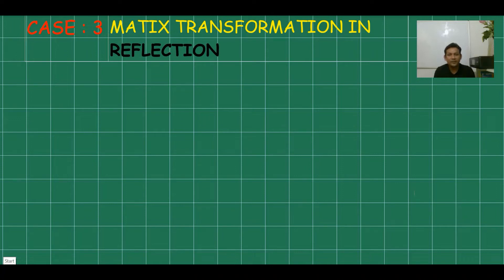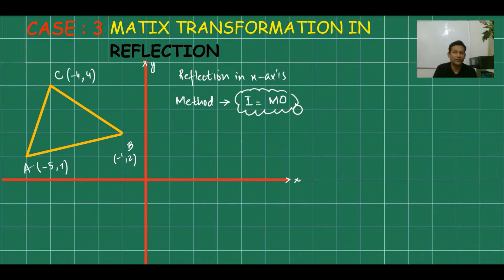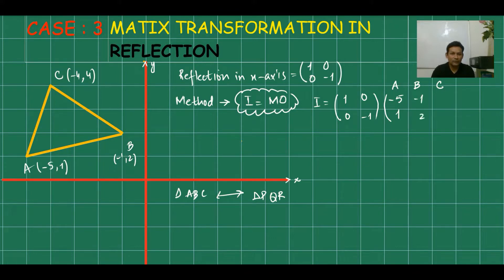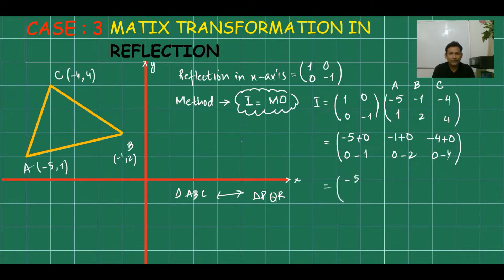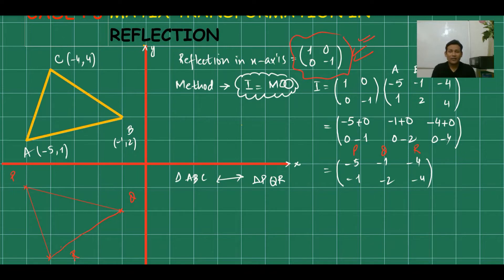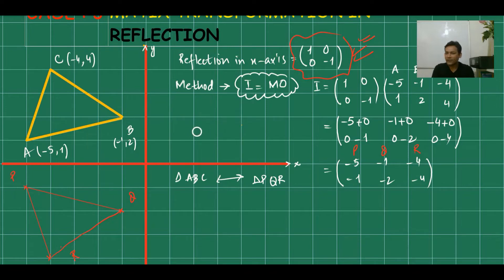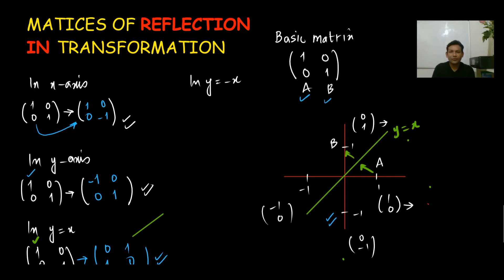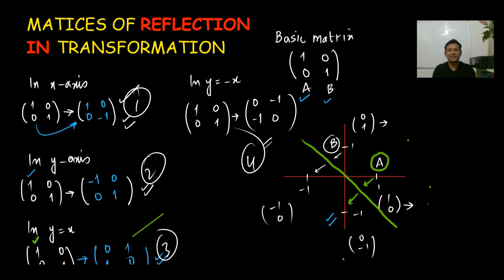REFLECTION-3 : TRANSFORMATION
Reflection is one type of Transformation and this is third video on the topic Reflections. To understand this video you should watch previous 2 videos.